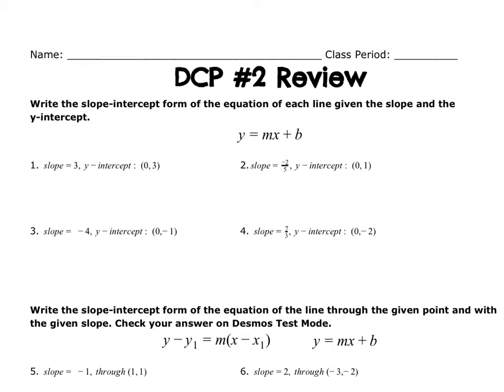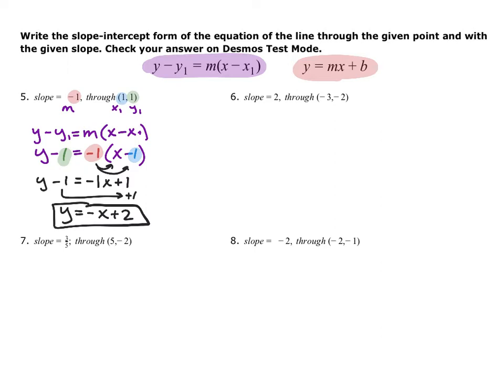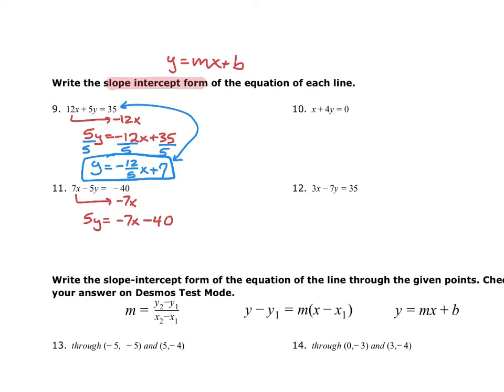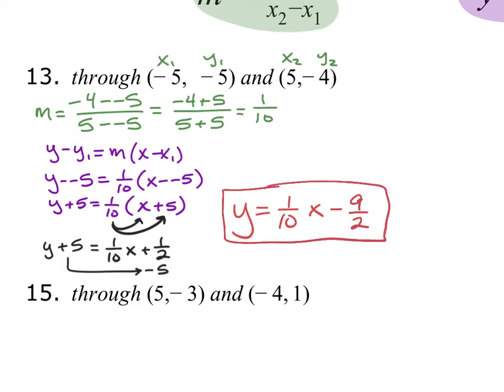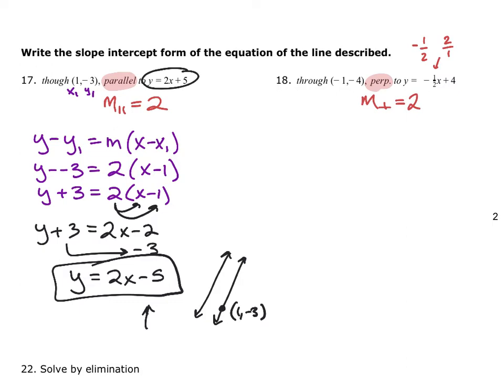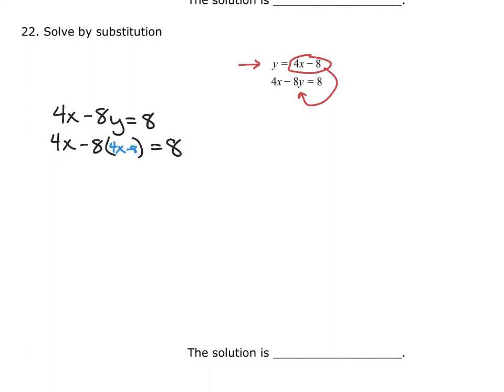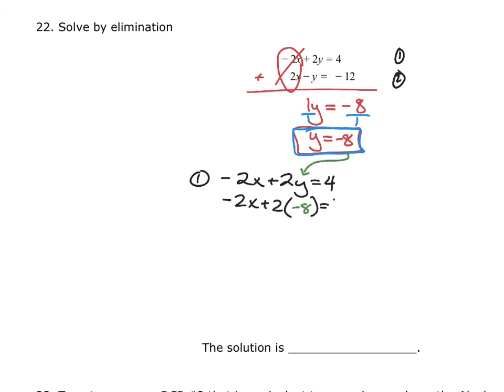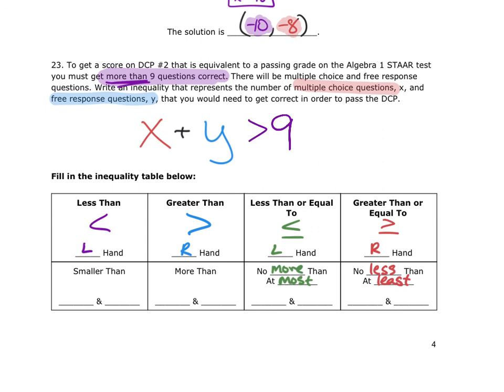DCP #2 Review 2020